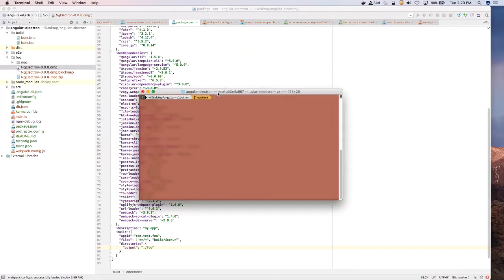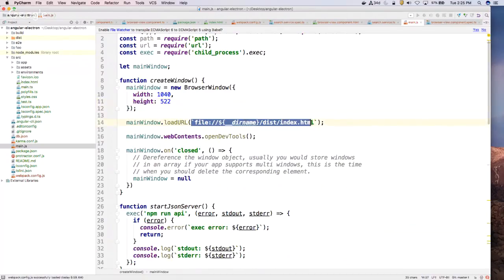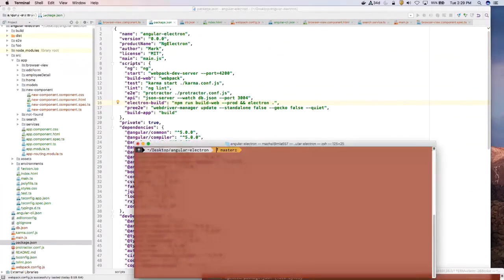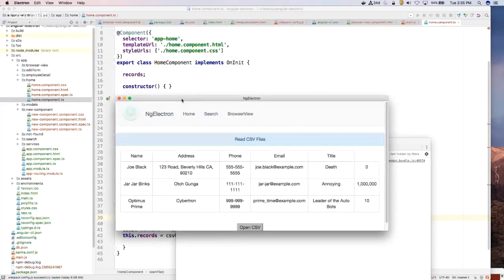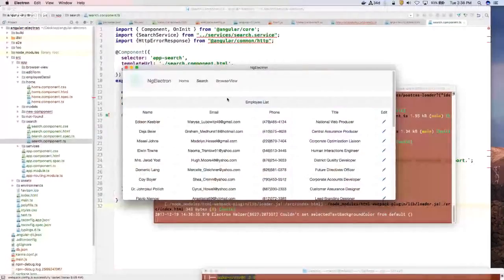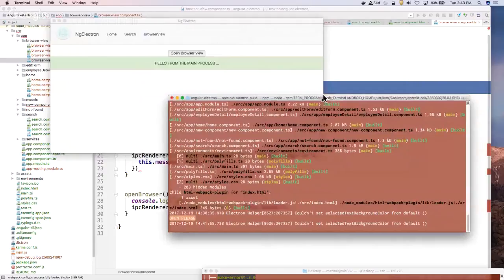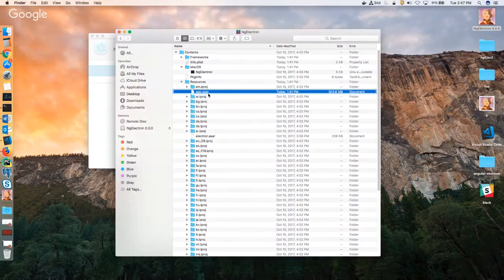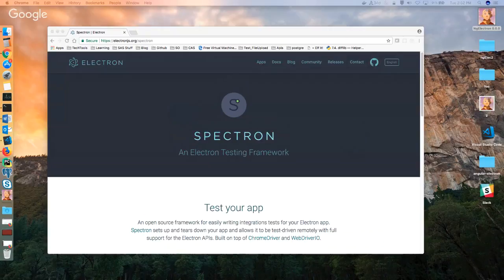ngAir 141 - Angular and Electron with Mark Halpin